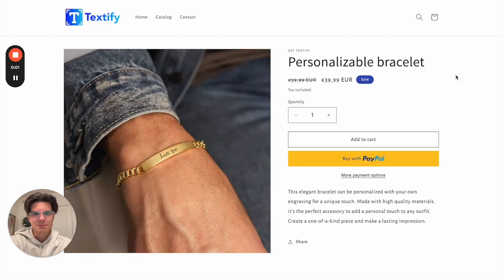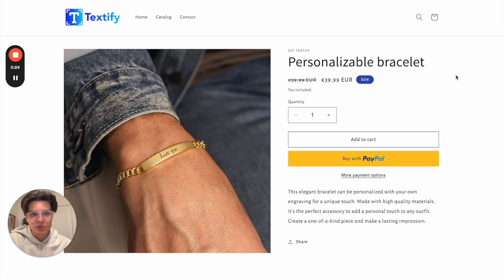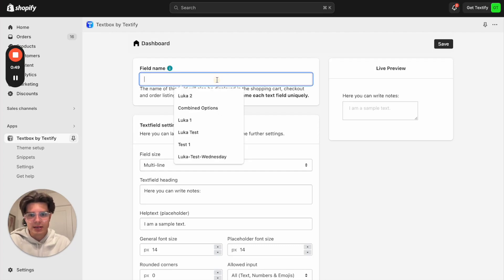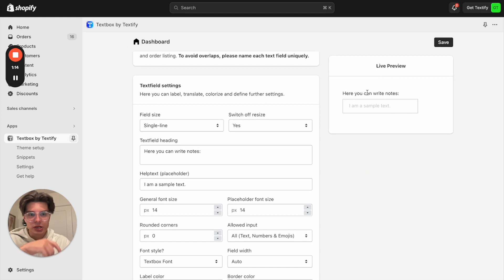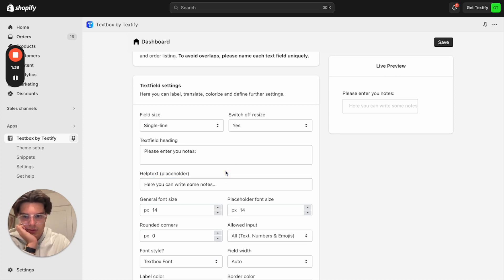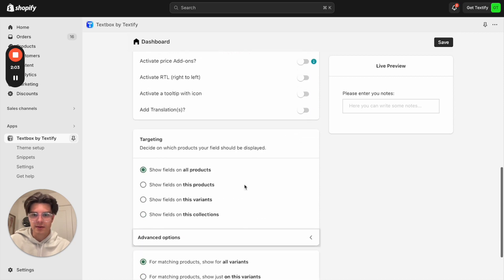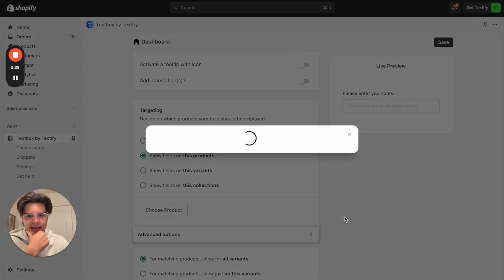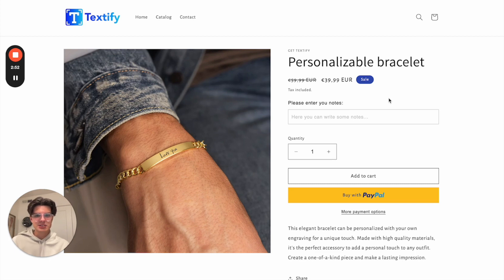How to add a notes field to Your Shopify product page - No coding and quick setup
Unlock the full potential of your Shopify store by adding a custom notes field to your product pages! This detailed tutorial guides you through every step of the process, from basic setup to advanced customization options.

🔹 What you will learn in this video:

Why adding a notes field can enhance your customer’s shopping experience.
Step-by-step instructions on how to add a custom notes field using Shopify’s native tools or third-party apps.

Tips for customizing the appearance and functionality of the notes field to fit your brand and customer needs.

Examples of how this feature can be used to improve customer service and product customization.

This video is perfect for Shopify store owners, e-commerce managers, and developers who want to personalize their store’s functionality and improve customer interaction.

🔹 Benefits of a custom notes field:
A notes field on your product page allows customers to provide specific instructions or personalizations for their orders, leading to a more tailored shopping experience and higher customer satisfaction.

Leave your questions or suggestions in the comments below—we love hearing from you!

🔔 Stay Updated:
Never miss out on new ways to make your online shop a success!